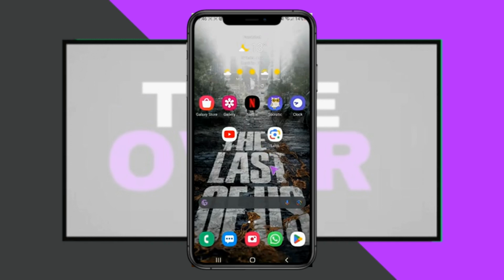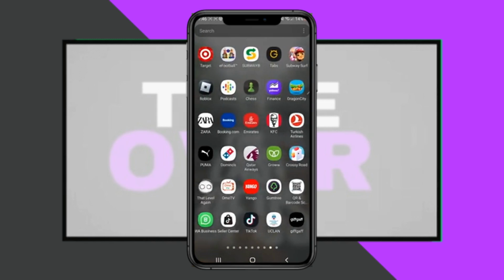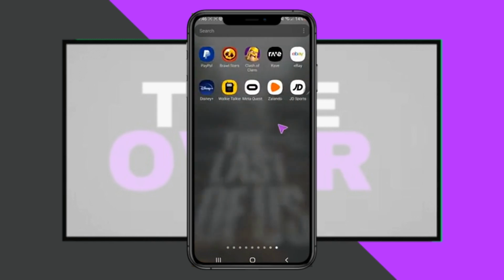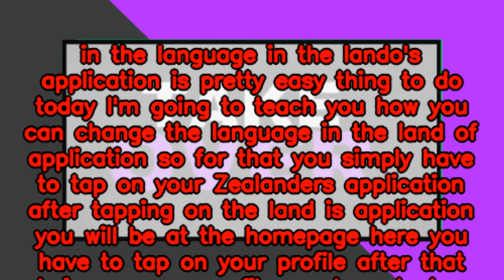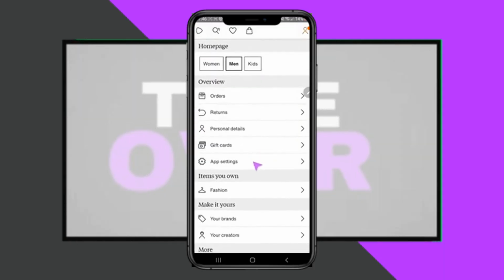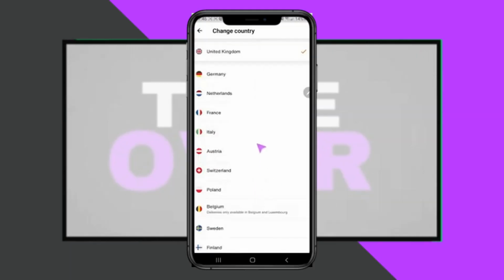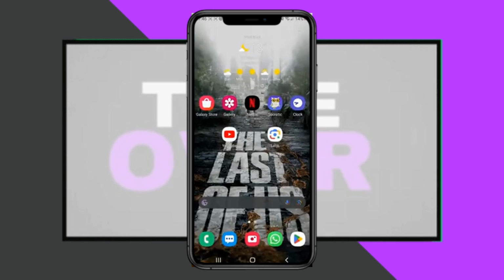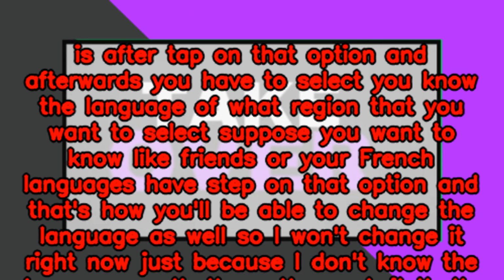HOW TO CHANGE SWITCH LANGUAGE ON ZALANDO APP 2024! (FULL GUIDE)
Customize your Zalando app experience in 2024 by learning how to switch languages effortlessly. Whether you prefer browsing in your native language or exploring new styles in a different language, this comprehensive tutorial will guide you through the process of changing the language settings on the Zalando app.